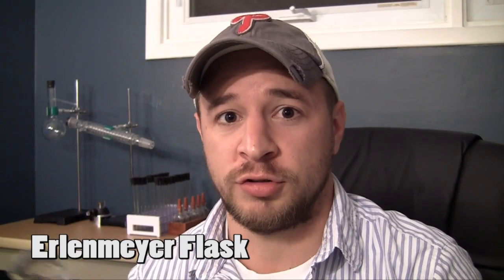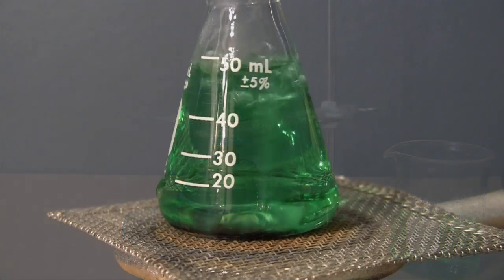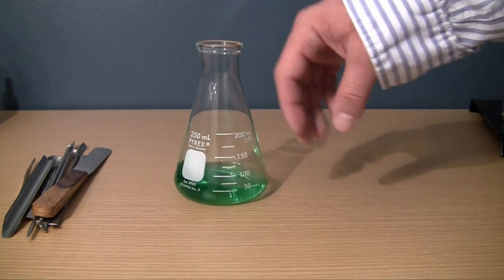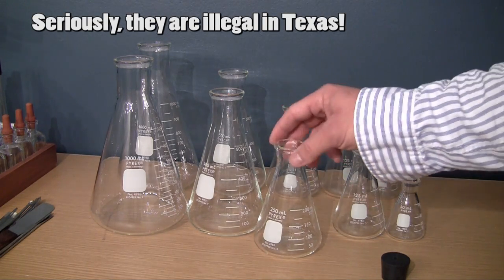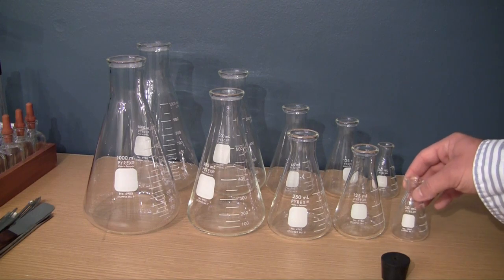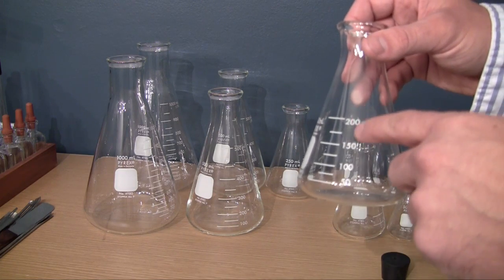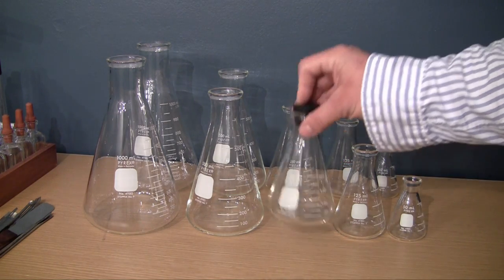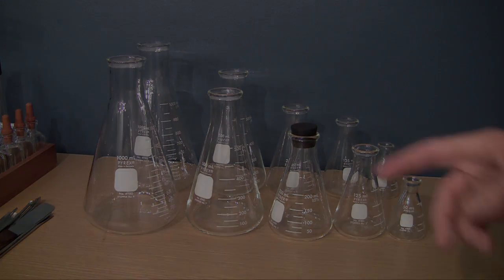Chemistry Lab - 4 - Erlenmeyer Flasks